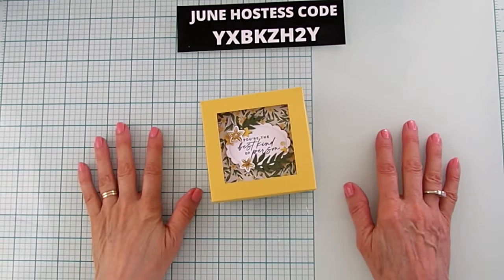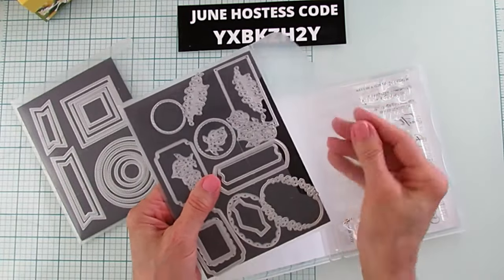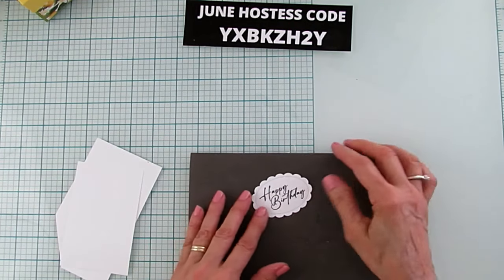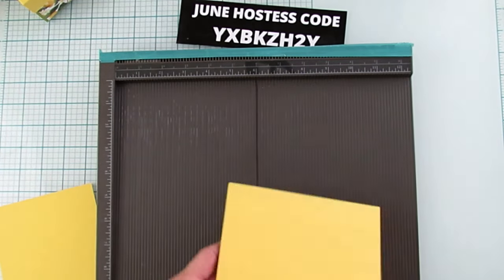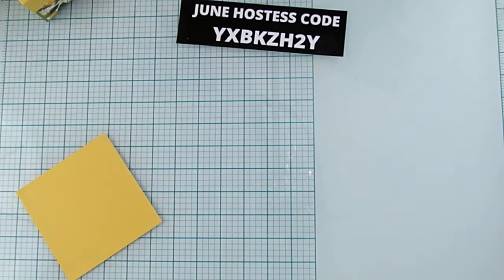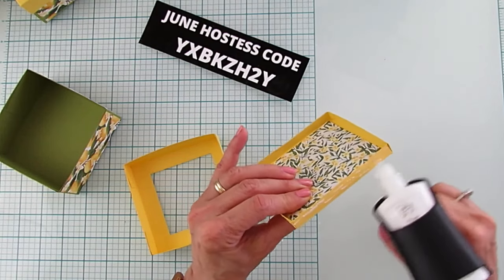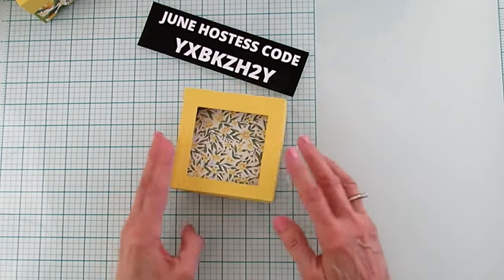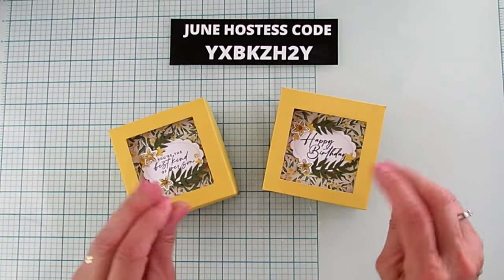Diy Window Box Gift Tutorial: Great Gift Idea!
In this tutorial by Angie at Stamping with Amore, you'll learn how to make a beautiful open window box gift that can also be transformed into a charming shaker box.

JUNE 2024 HOST CODE: YXBKZH2Y
CHAPTERS:
00:00 Introduction
01:38 Supplies Needed to Make this Box
04:21 Stamping and Coloring Images
07:21 Making the Box
PRODUCTS I USE NOT STAMPIN' UP:
12" x 12" Paper Storage:
6" x 6" Paper Storage:
Fine Tip Glue Bottles I Use:
Scan N Cut I Have:
Stamping Tool I Use:
Glue That I Use:
Teflon Bone Folder:
1/8" Hole Punch:
Absorber Towel For Cleaning Stamps:
Velcro Dots I Use:
Black Glass Mat:
White Glass Mat I Have:
OHUHU ALCOHOL MARKERS:
CLEAR ENVELOPES I USE FOR DIES
SUPPLY LIST:
Mediterranean Blooms 12" X 12" (30.5 X 30.5 Cm) Designer Series Paper [163284] - Price: $12.50